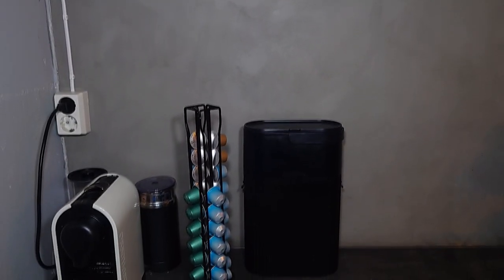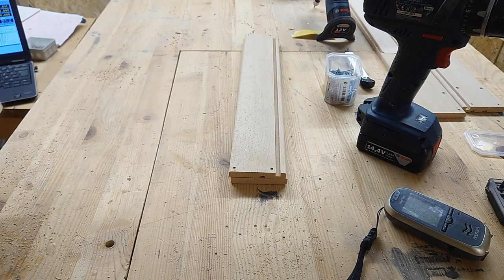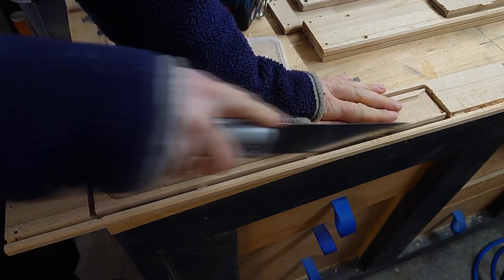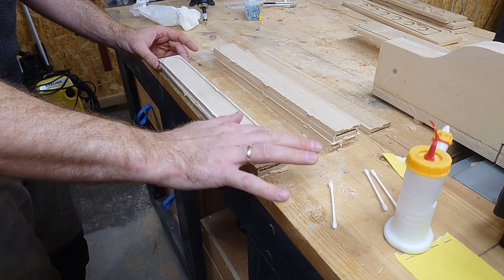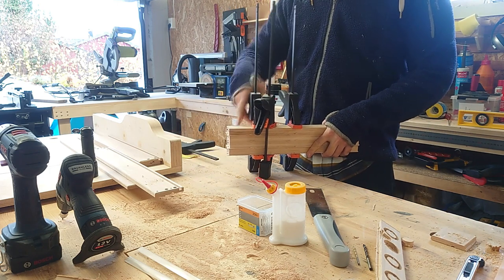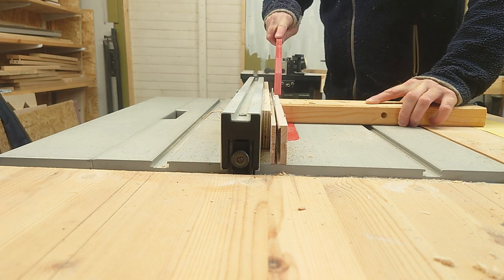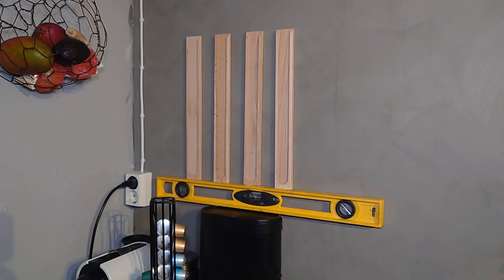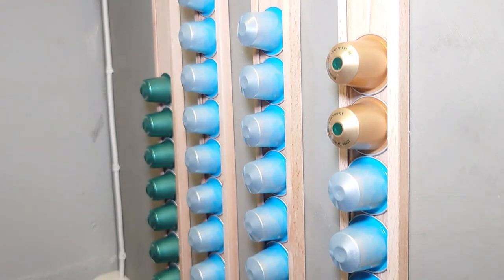IKEA Hack | From Sniglar to Nespresso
This is an IKEA hack - literally, as I hack the IKEA's diaper changing station "Sniglar" for it to become wall mounted holders for Nespresso coffee capsules.

Music (in order of appearance):

“Funky Fashion Background” – vvalkietalkie
“Fast Hard Rock” - SobSonic
“8-Bit Arcade” – KROTOV VLADYSLAV, IPI: 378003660, MoodMode